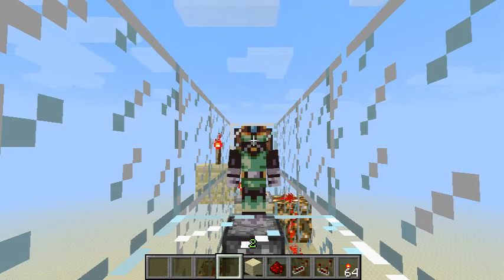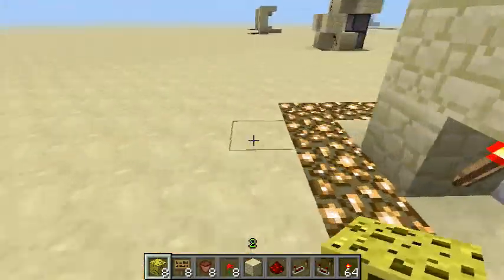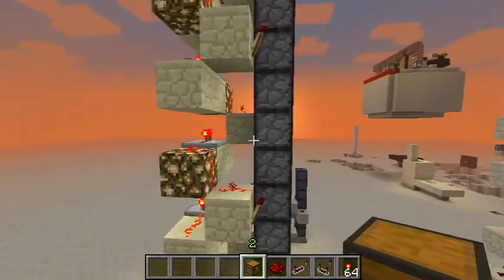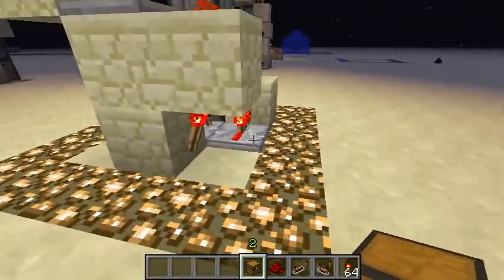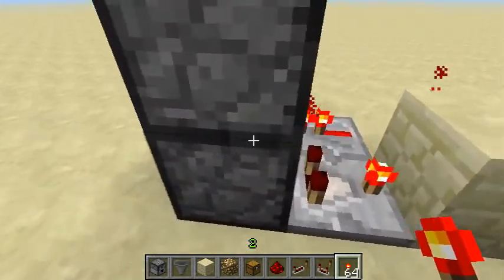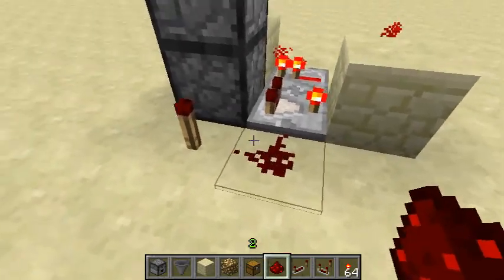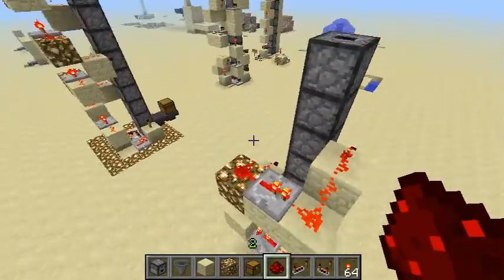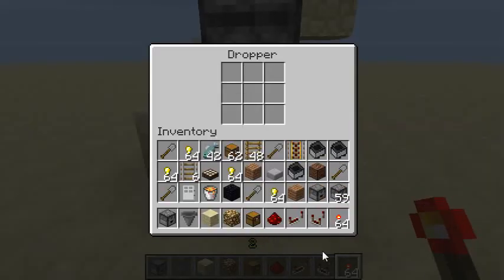MC-1.9 Tutorial: Item Elevator (Resource-Lite, 100% Efficiency)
UPDATE AS OF MC-1.9: The glass item elevator design has been largely de-bugged and rendered non-functional by the MC devs, making this design again more relevant. There are still some ways to make the glass item elevator work as of the current 1.9 snapshot, but the devs have expressed a desire to make it completely impossible.

(OLD) UPDATE - MC-1.8: This design still works, BUT, virtually all redstone item elevator designs are now outclassed by the new, much simpler, and quicker "glass item elevator" bug. Search YT for a good tutorial.

Build it - 5:13

We observe a very lag-friendly, non-resource-heavy, 100% efficient dropper-based and automatic item elevation solution in Minecraft 1.5.1. We then discuss the pros and cons of its design, and learn how to build it.

Edit: I've been one-upped! If you would prefer to sacrifice resources for luxury, check out fennoman11's item elevator design. It allows for item input at every other block in the dropper tower's height, and also input from two different directions, successfully sending all items to the top with no extra noise. It requires 1 comparator, 2 repeaters, and 3 redstone dust per 2 levels of transport.

My own design only accepts input from one direction, and only from the very bottom dropper.

If you have an idea for a challenging Minecraft creation which you'd like to see realized, mention the idea in the video comments, and I'll try to cook up the smallest and most efficient solution I can think of! I also appreciate any constructive criticism regarding my narration, presentation, and video editing skills.